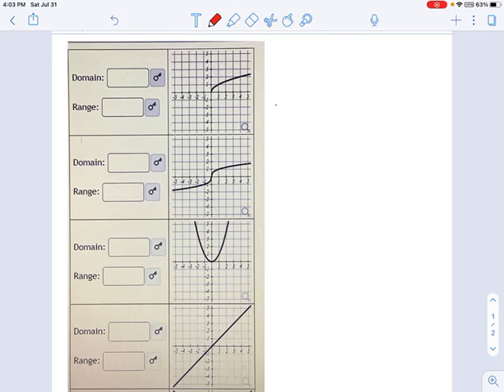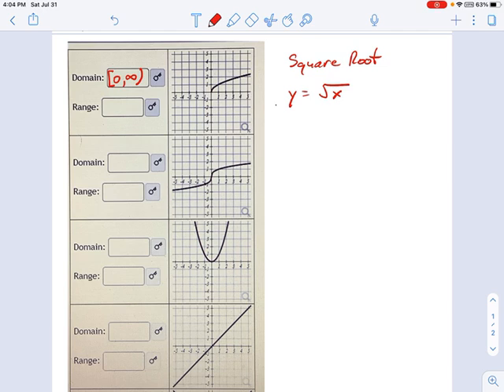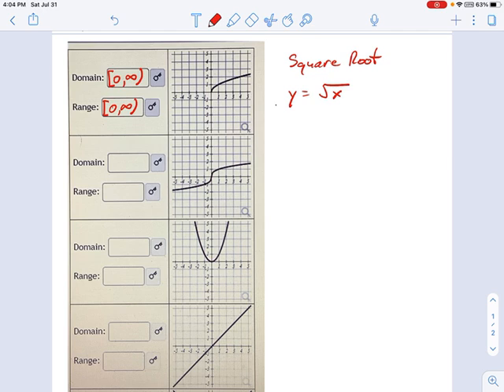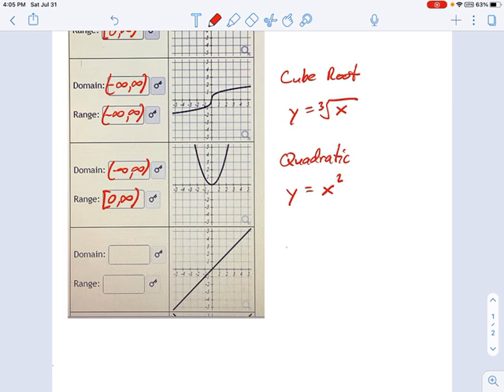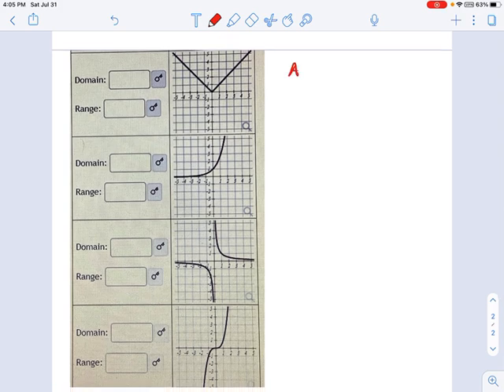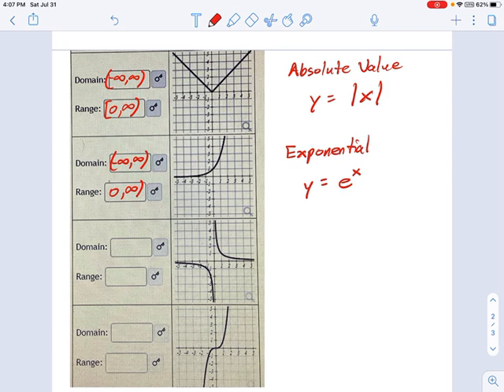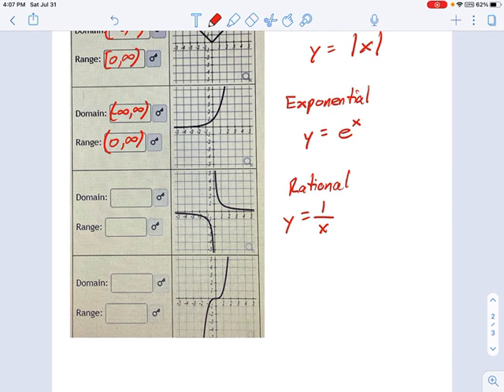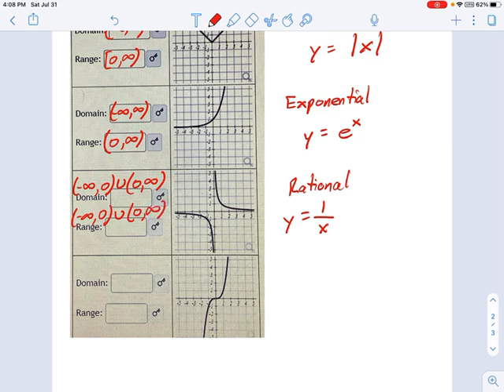SM3.05.10 -- Intro Parent Functions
Murphy Math --
Intro to parent functions.  Domain, range, formula, name, graph